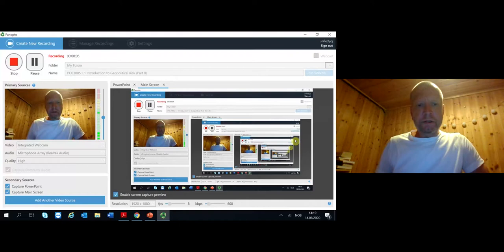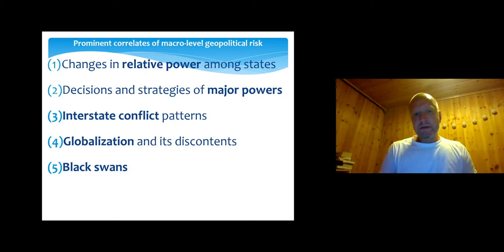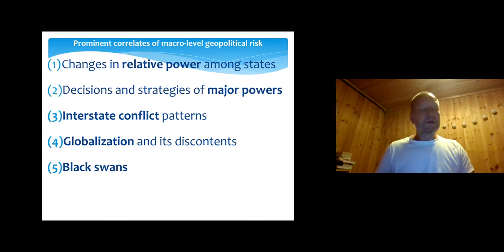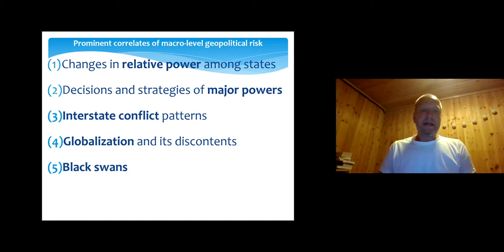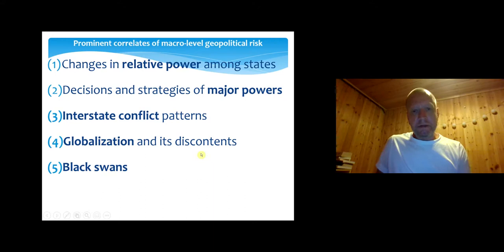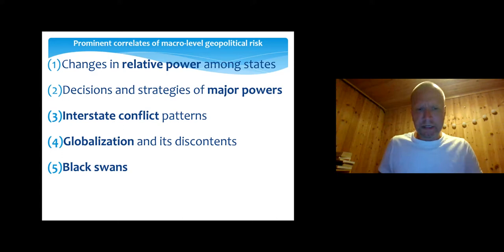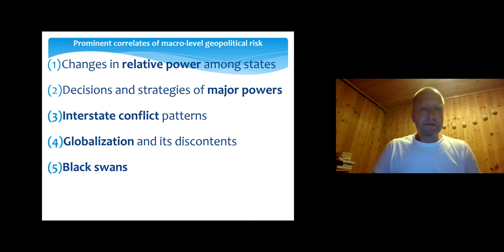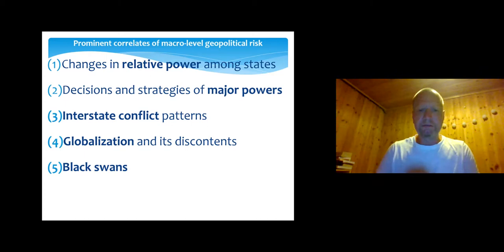Geopolitical Risk: Introduction to Geopolitical Risk (Part II)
This lecture series – by Professor Jo Jakobsen (PhD) at Norwegian University of Science and Technology (NTNU) – discusses and analyzes geopolitical risks for international businesses. The first lecture offers an introduction to the topic – including definitions, examples of geopolitical risk events, and developments and trends in the post-Cold War period.